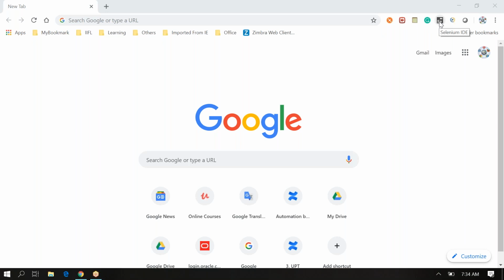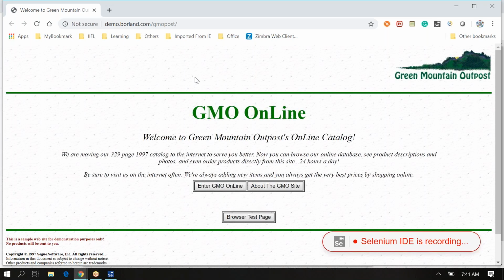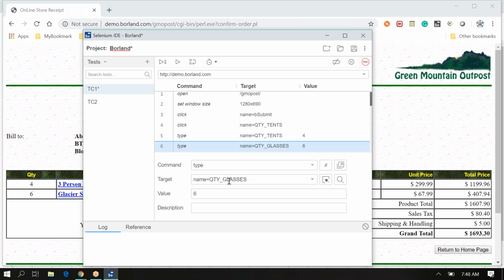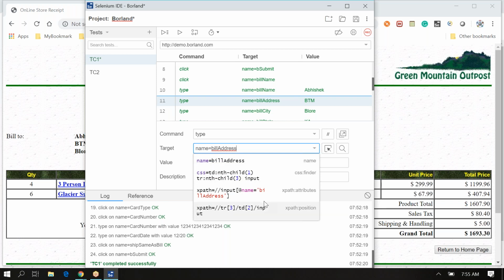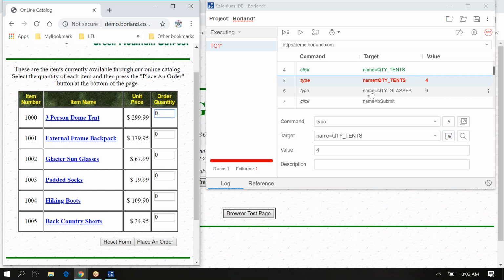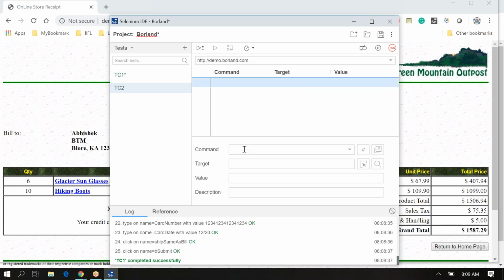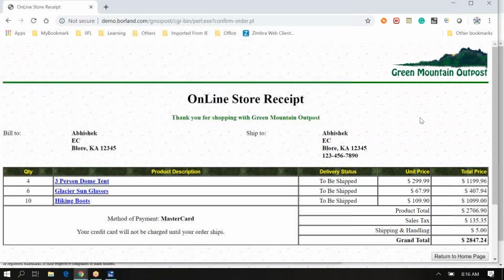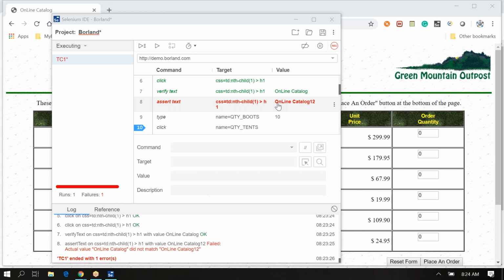IDE for FF and Chrome Part2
Selenium IDE- Recording scripts